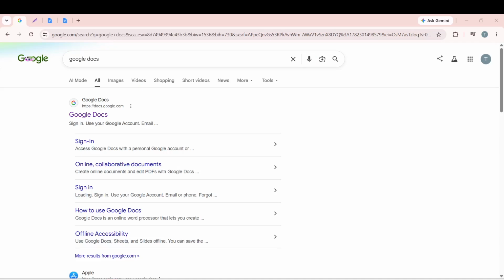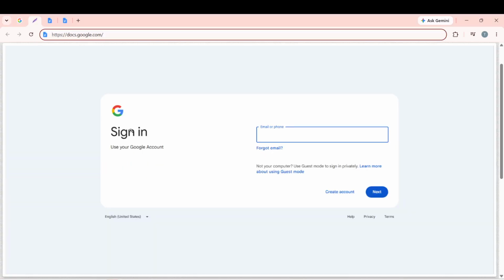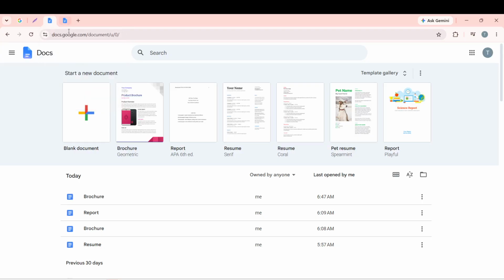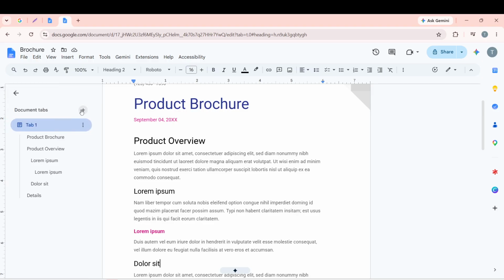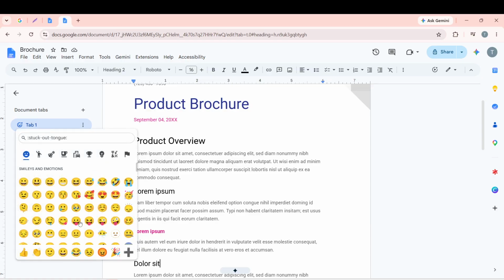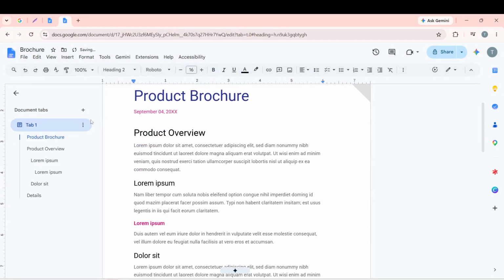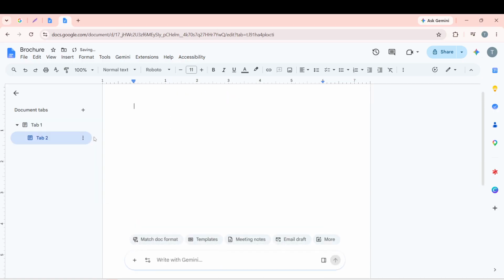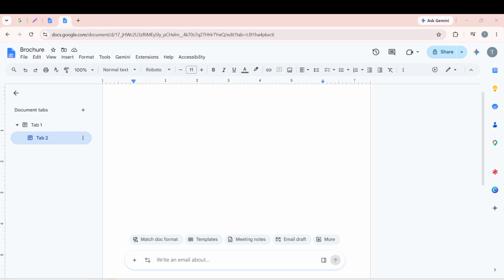How to Use Google Docs Tabs [2026 Full Guide]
How to Use Google Docs Tabs

Unlock the full potential of Google Docs with our easy-to-follow guide on using tabs! In this video, we’ll walk you through each step of getting started, from logging into your Google account to creating, renaming, and organizing your tabs effectively. Learn how to add personality to your tabs with emojis, duplicate content for efficiency, and create subtabs for improved clarity in your documents. Plus, discover how to link directly to specific sections to streamline collaboration. Whether you’re a student, professional, or anyone in between, mastering Google Docs tabs will enhance your productivity and organization. Dive in and transform the way you manage documents!

Google Docs, document tabs, productivity, organization, tutorials, Google Drive, workspace, digital tools, writing tips, document management, collaboration, Google tips, online editing, how to use Google Docs, efficiency